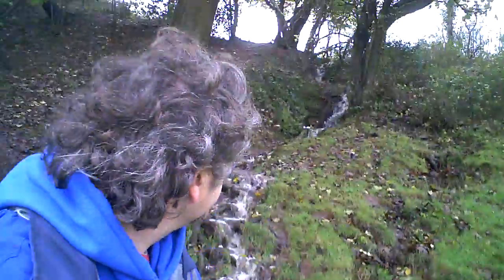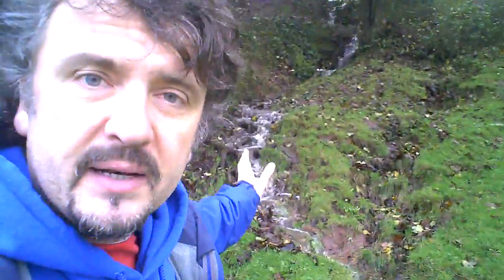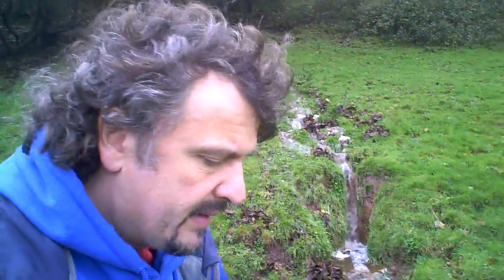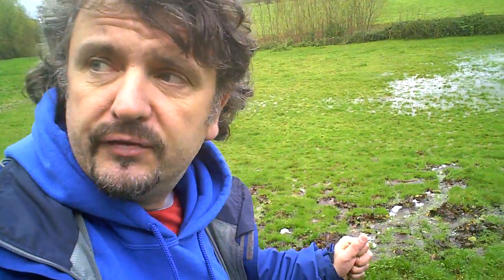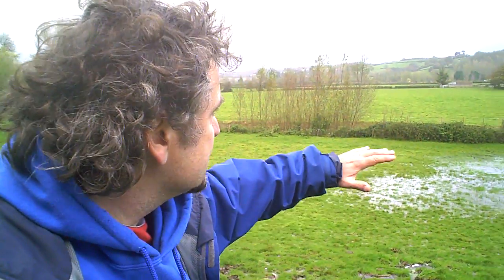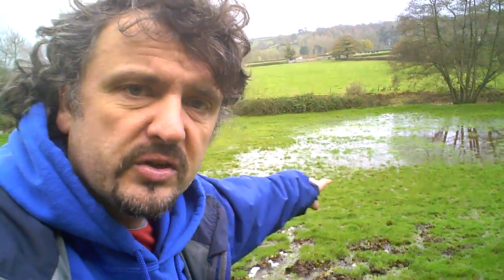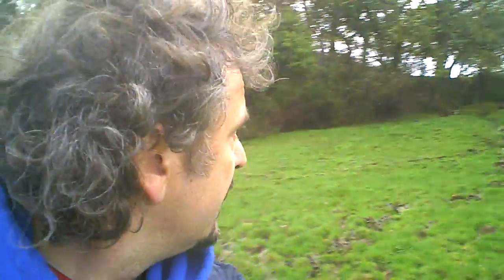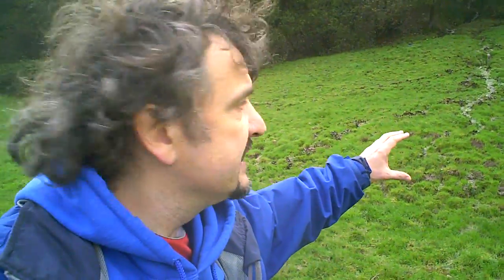Climate Change: Alluvial Fans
In the field with Simon Haslett, Professor of Physical Geography at the University of Wales, Newport, and author of Coastal Systems (2009, Routledge). Topics: alluvial fans, climate change, rivers, floodplains, fluvial landforms, ice age. Location: Olway Valley (Monmouthshire, Wales, UK). Latitude, Longitude:  51°41'56.52"N,  2°53'32.64"W.